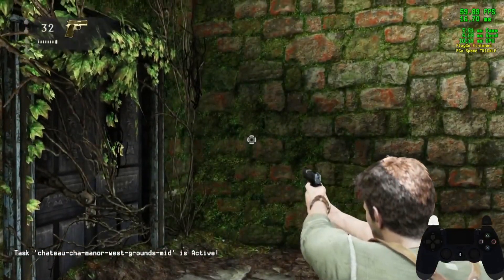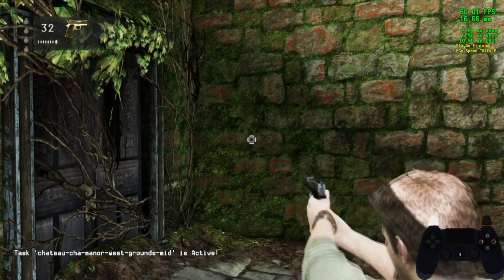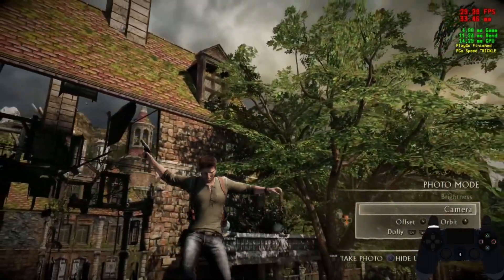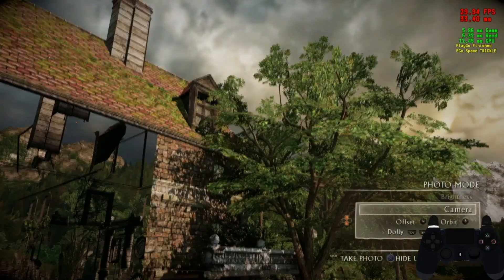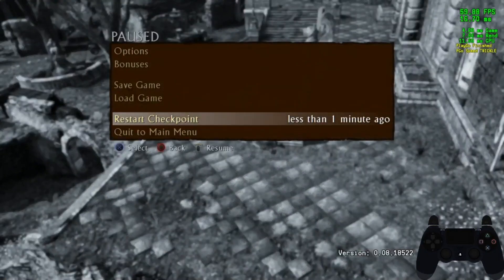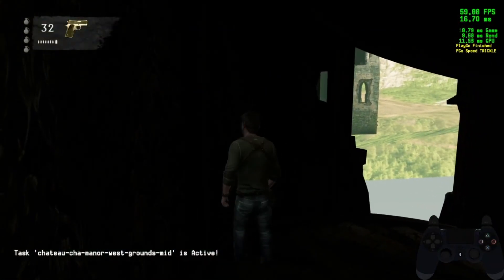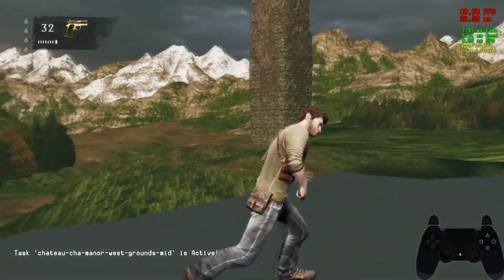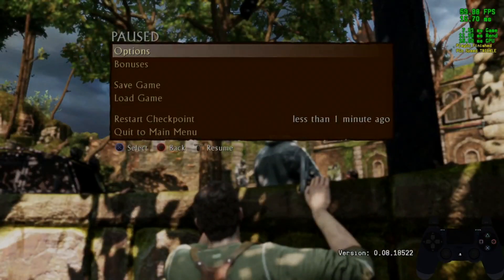UC3 New Chapter 6 Skip (Tutorial) (Saves About 3 Minutes)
This video also shows what happens if you mess up the photomode timing.